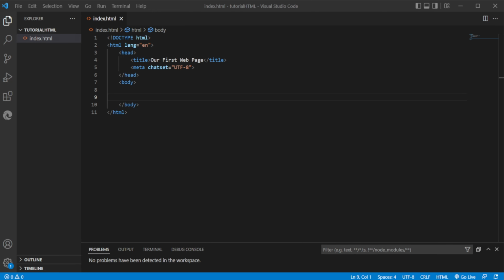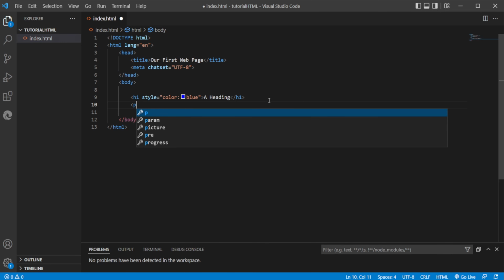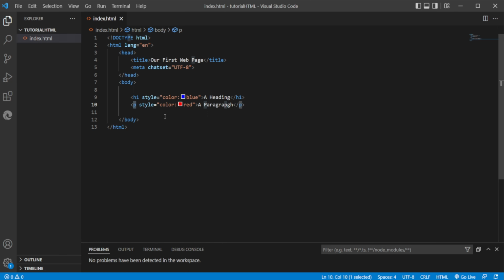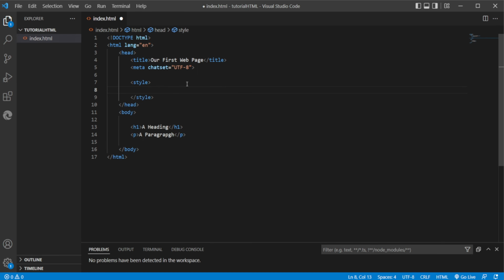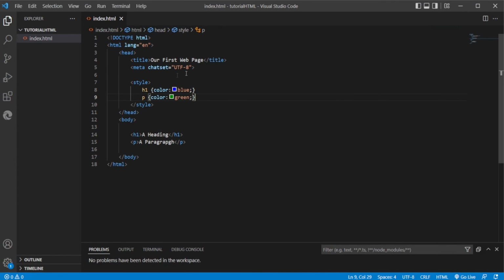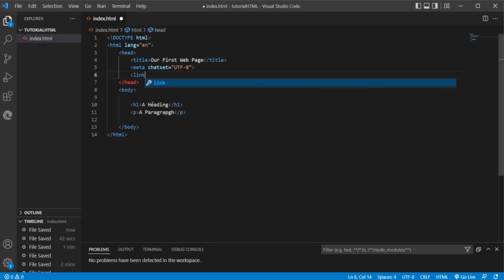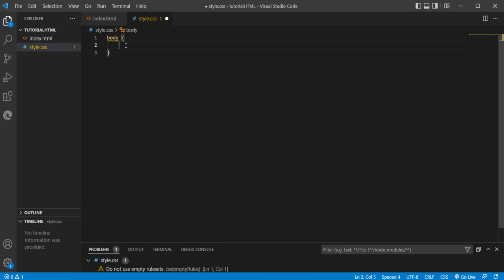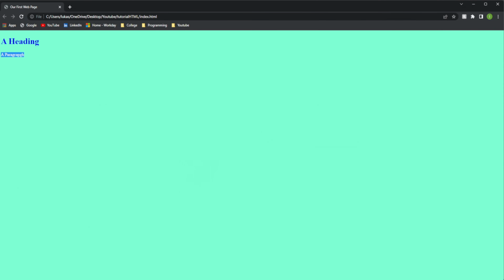HTML Tutorial 9 - Adding CSS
Presented by a Software Engineer with an Honors Bachelors degree in Computer Science. In this video I will explain how to add inline, internal and external CSS to your web page.